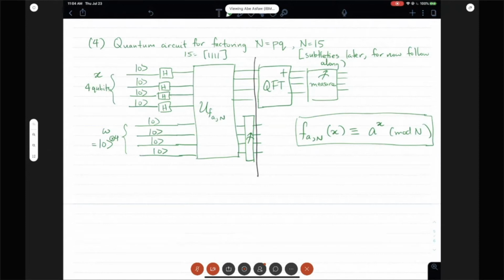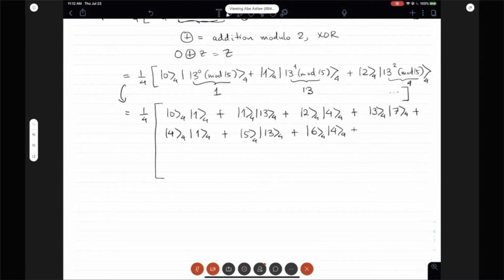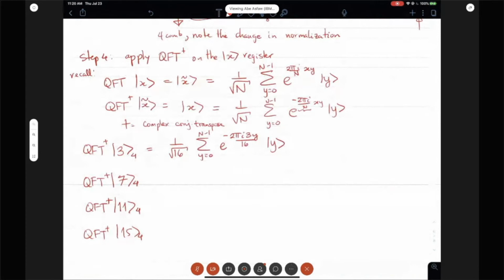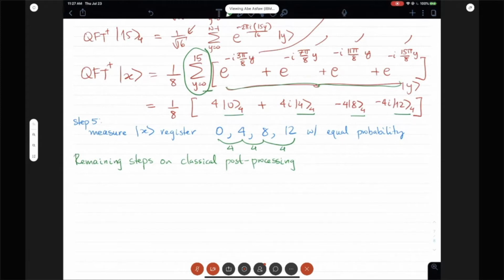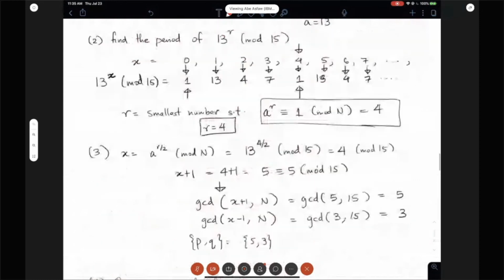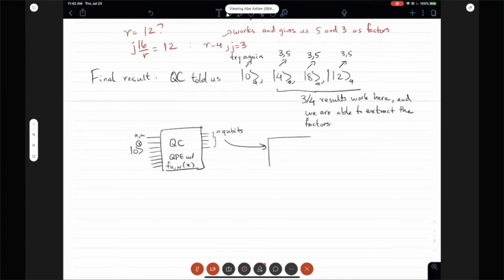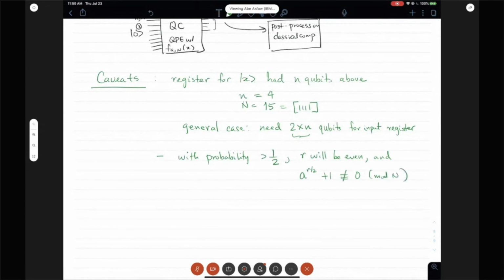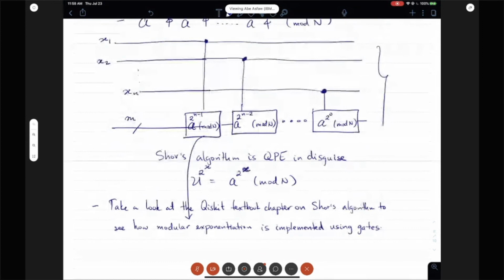12. Shor's algorithm II: From Factoring to Period-Finding, Writing the Quantum Program - Part 3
Lecturer: Abraham Asfaw